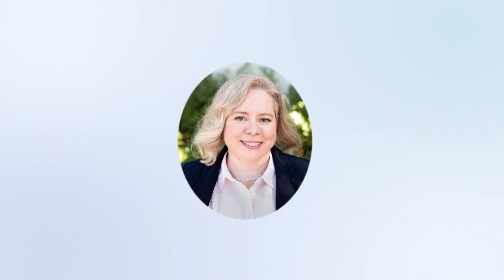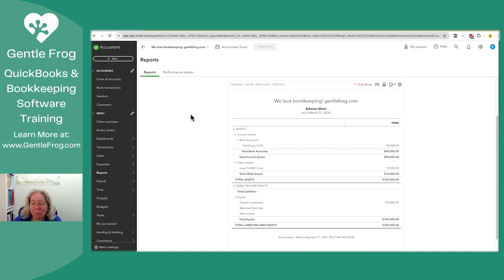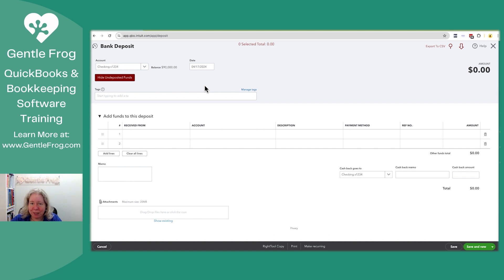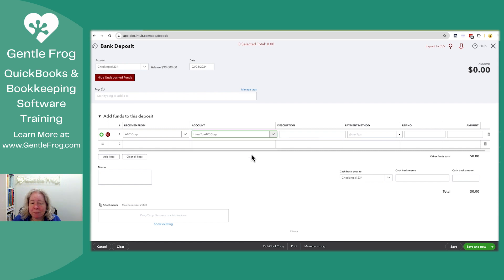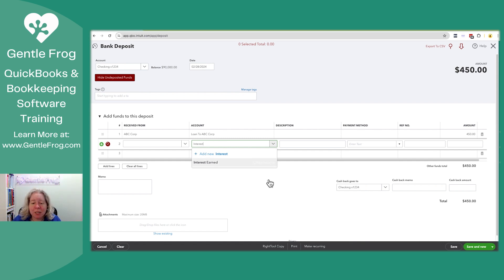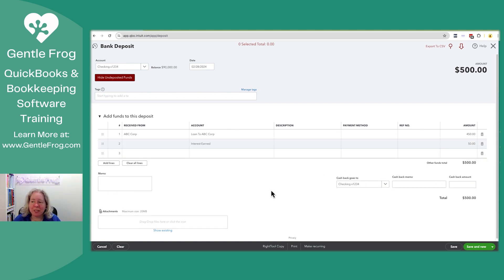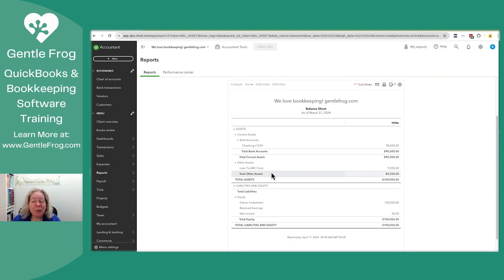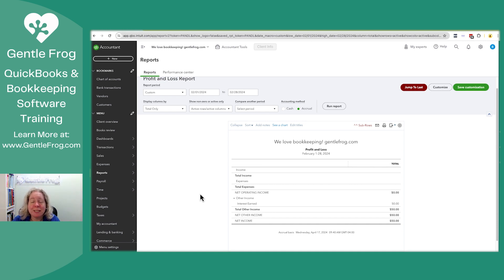QuickBooks Tutorial - How to Record Payments and Interest Earned When You Lend Money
In this quick video, learn how to record loan repayments in QuickBooks Online if you've lent money to someone and they are paying you back. I'll guide you through entering a payment manually, including splitting the payment between principal and interest.

What You'll Learn:
🔹Setting Up the Transaction: How to record a repayment that goes into your bank as a deposit.
🔹Handling Principal and Interest: Steps to allocate portions of the payment to principal and interest, including how to set up an interest income account if one isn't already present.
🔹Viewing Effects on Financial Statements: I'll demonstrate how these entries affect your balance sheet and profit and loss statement, showing the reduction in the loan amount and the recording of interest income.
🔹Best Practices: Tips on managing loan agreements and the importance of clearly defined repayment terms and interest calculations.
This video is perfect for small business owners or bookkeepers who manage loans given to others and need to track repayments accurately in QuickBooks Online.

Watch now to ensure your financial records reflect these transactions correctly and maintain accurate financial oversight of loan activities.

Timestamps
00:00 - Intro
00:30 - Loan on the balance sheet
00:44 - Payment received
01:29 - Split principal and interest
02:58 - Loan and interest on reports
03:34 - Outro